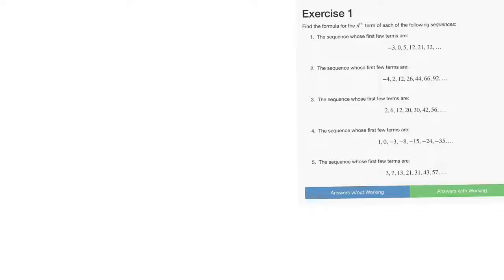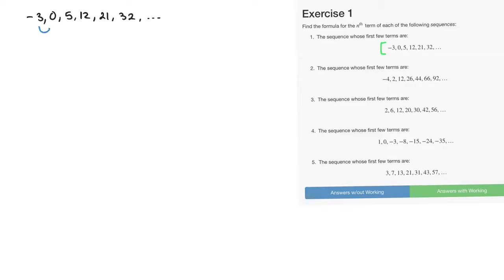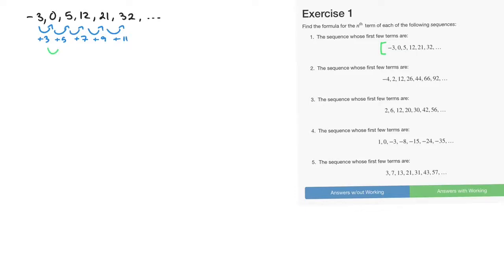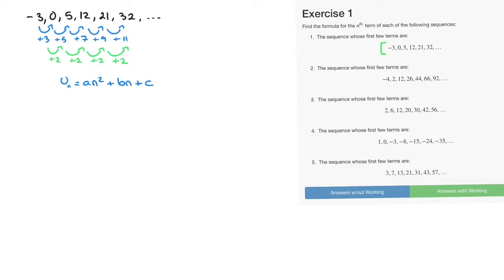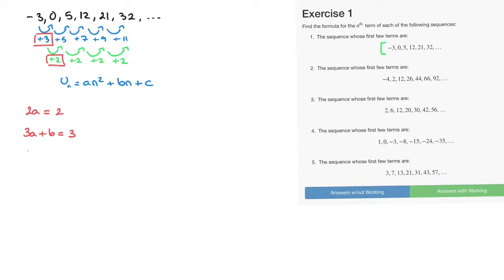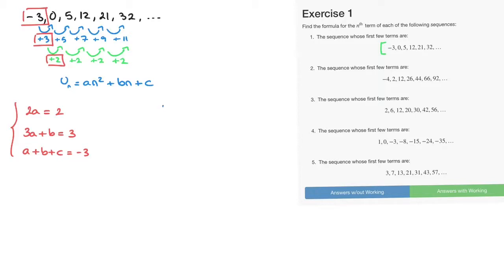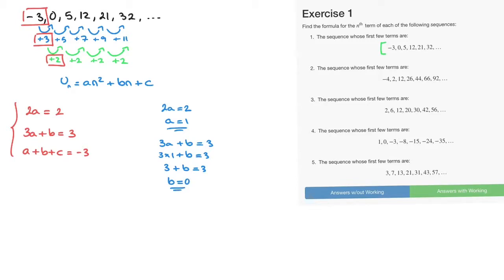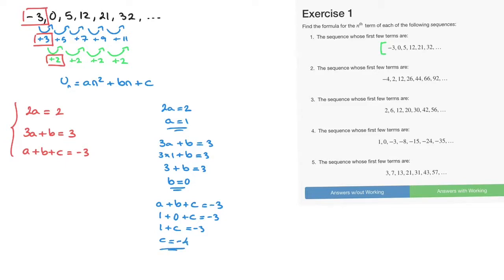Quadratic Sequences Exercise 1 question 1